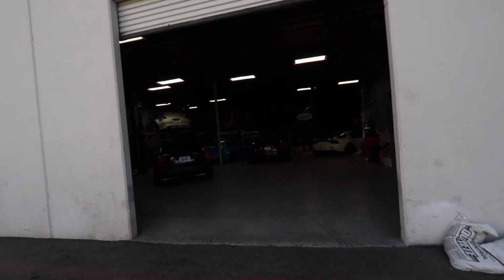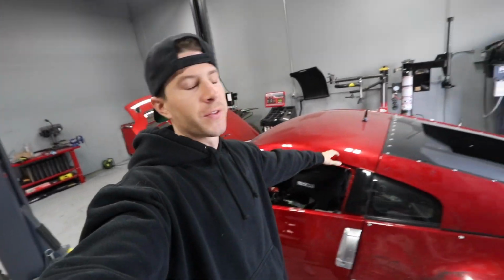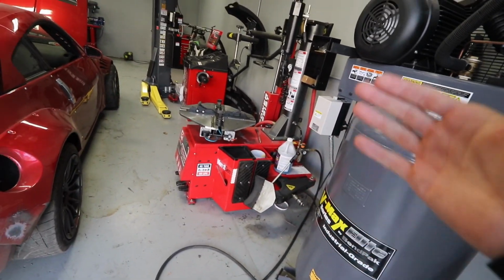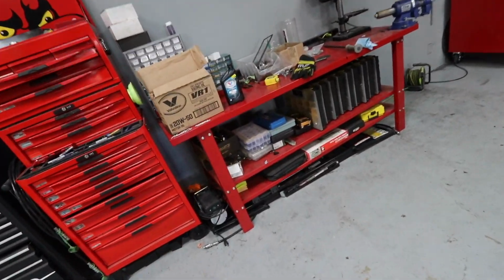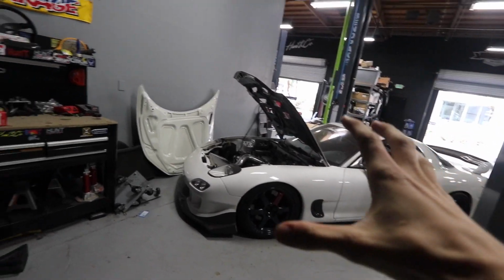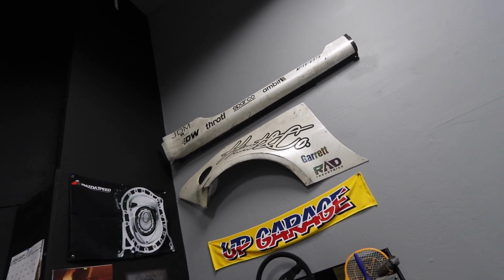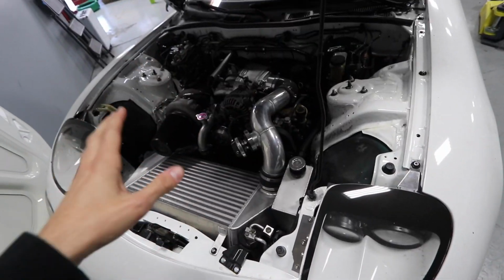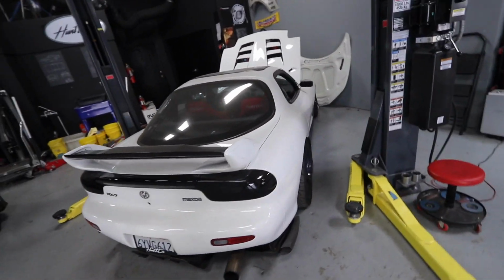Garage Tour with TJ Hunt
Team Valvoline influencer and car aficionado, TJ Hunt, takes us on a tour of his garage - from the bumpers on the wall to the motor oil in the engine.

Enter for a chance to win $25,000 March 10 - April 6, 2020, for your dream garage

TeamValvoline.com
Valvoline.com